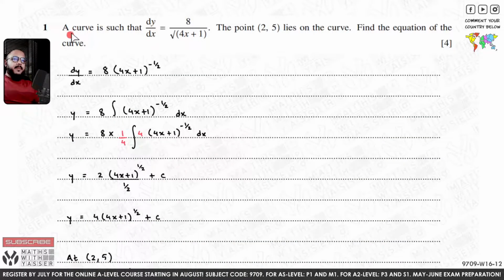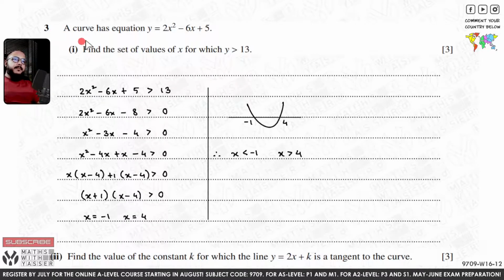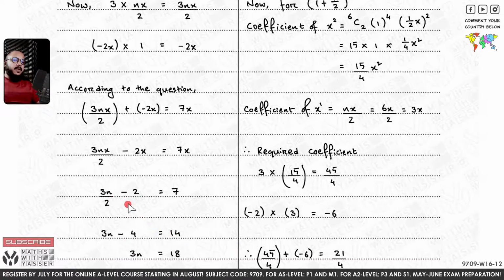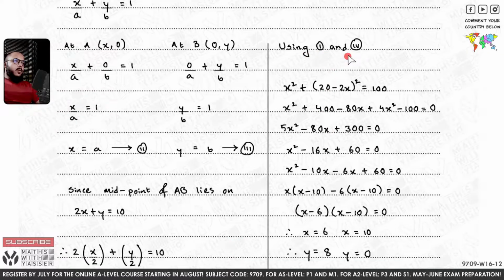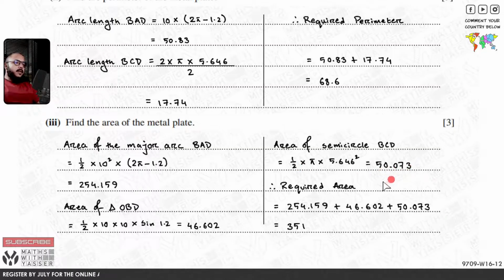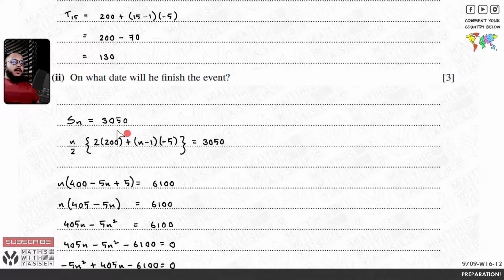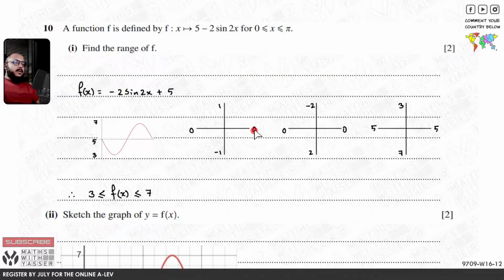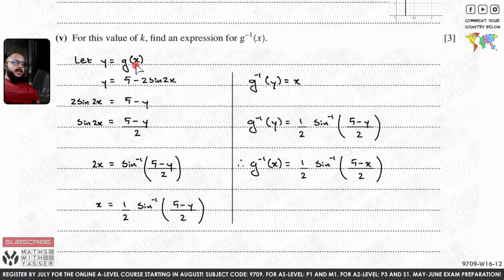9709 Pure Maths-P1 Oct-Nov 2016 Paper-Variant 12 A-level Mathematics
9709 Pure Maths-P1 Oct-Nov 2016 Paper-Variant 12 A-level Mathematics

9709w16qp12

Timecode
00:00 Intro
00:20 Question 1
02:13 Question 2
05:54 Question 3
08:36 Question 4
14:26 Question 5
19:45 Question 6
23:27 Question 7
27:41 Question 8
33:34 Question 9
33:38 Question 10

Interested candidates can reach out through messaging, to enroll for the online course.
Registration deadline is July, classes start in August.
For the May-Jun exam session, the following are offered:
Pure Maths - P1 and Mechanics (AS-level)
Pure Maths - P3 and Statistics - S1 (A2-level)
Subject Code: 9709 (Cambridge Curriculum only)

Course Description:
•100 classes over a 9 month period.
•In-depth topic learning.
•Solving topical questions*
•30+ Past paper solving practice*
•Paper attempting techniques.
*From all exam sessions and
all variants, last 8 years.